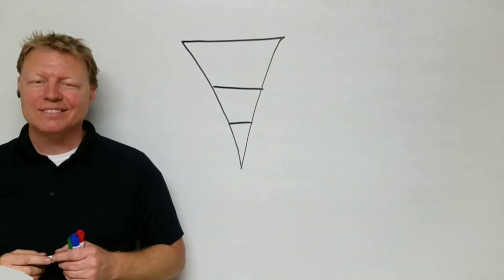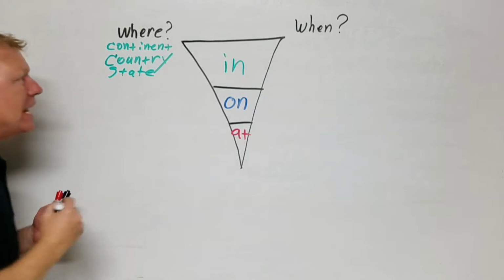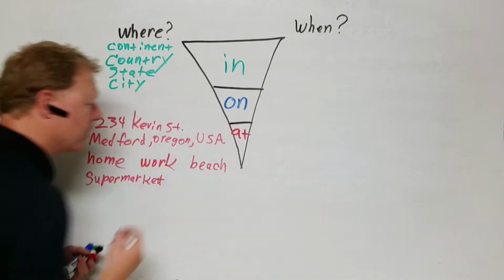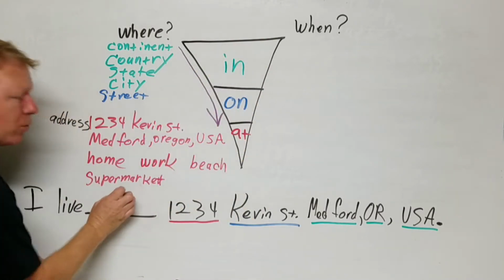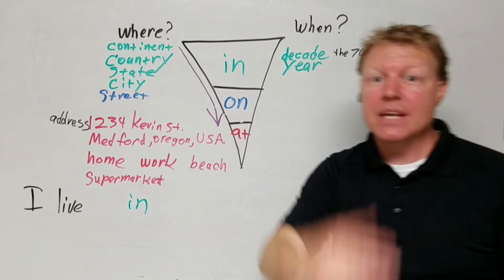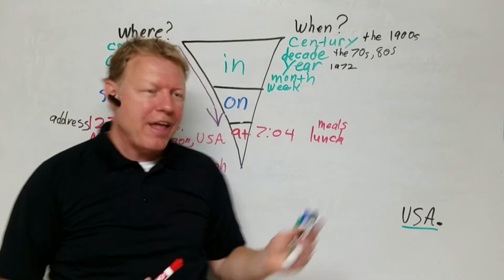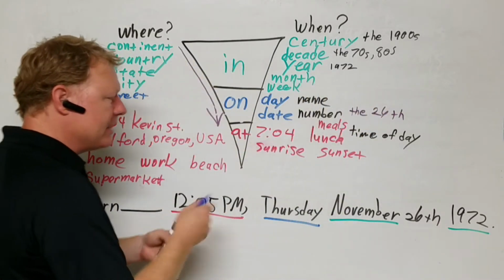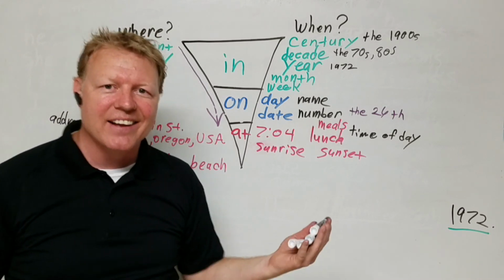"In On At" Triangle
Let's make three Prepositions a little easier to understand.  :)